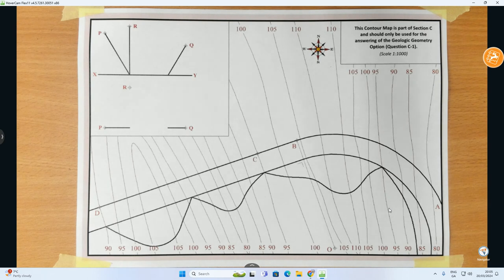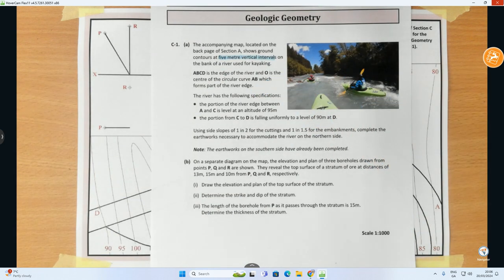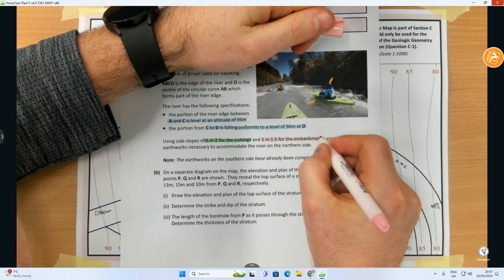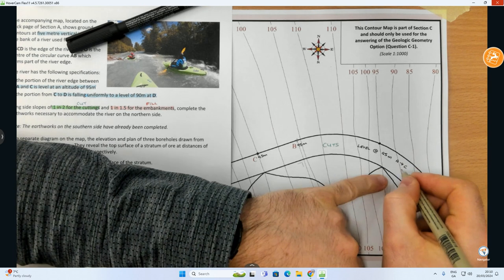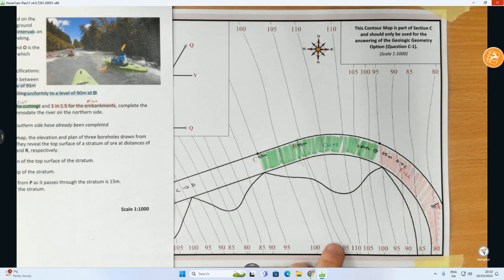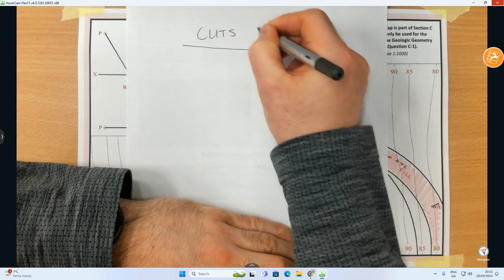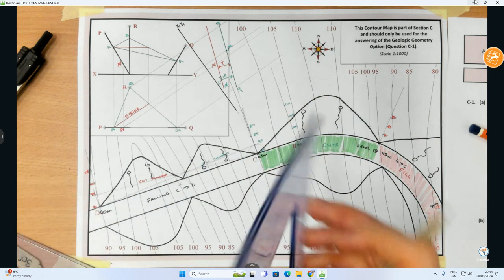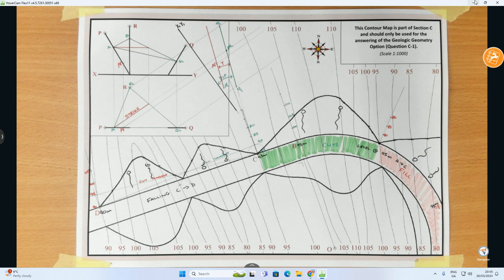DCG 2021 HL Road Geometry